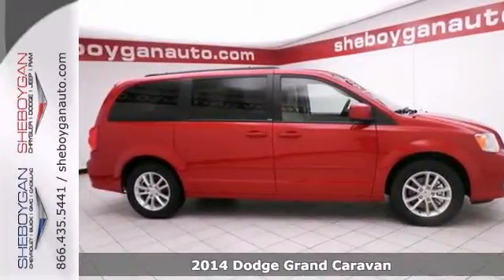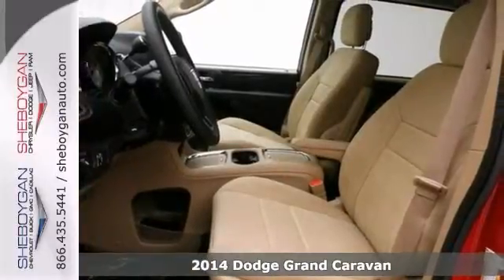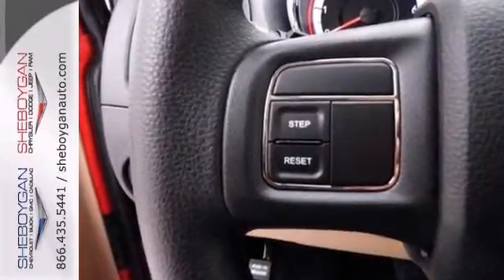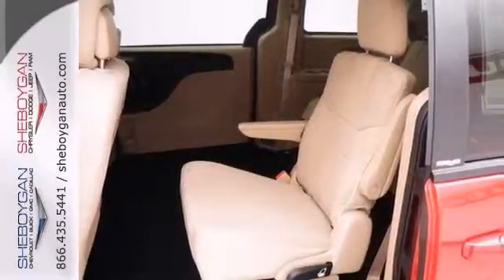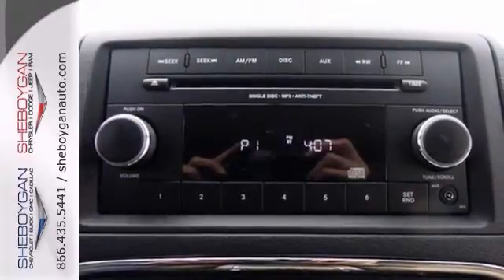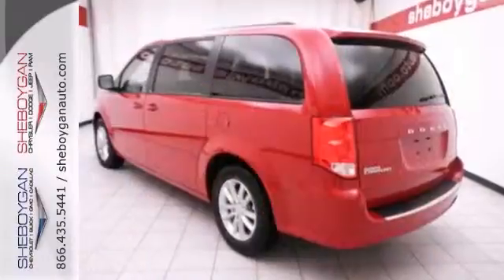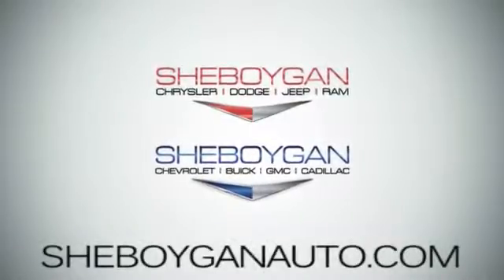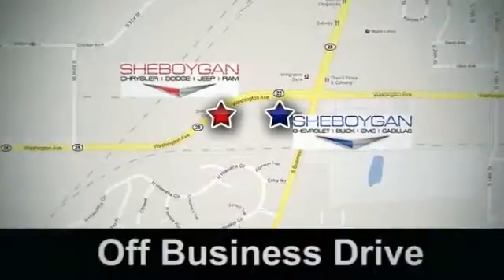2014 Dodge Grand Caravan Madison WI Milwaukee, WI B3034 - SOLD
Year: 2014
Make: Dodge
Model: Grand Caravan
Trim: SXT
Engine: 3.6L V6
Transmission: Automatic 6-Speed
Color: Redline 2 Coat Pearl
Stock #: B3034
Who ever said minvans don't look cool obviously has not seen this one. Standard features include: Remote power door locks Power windows with 2 one-touch Multi-speed automatic Transmission 4-wheel ABS brakes Air conditioning Front air conditioning zones - Dual Rear air conditioning - With separate controls Cruise control Audio controls on steering wheel Traction control - ABS and driveline Power heated mirrors Tilt and telescopic steering wheel Passenger Airbag Multi-function remote - Trunk/hatch/door/tailgate Head airbags - Curtain 1st 2nd and 3rd row 283 hp horsepower 3.6 liter V6 DOHC engine 4 Doors Front-wheel drive Fuel economy EPA highway (mpg): 25 and EPA city (mpg): 17 External temperature display Tachometer Knee airbags - Driver Transmission hill holder Overhead console - Full with storage Power Activated Trunk/Hatch - Power liftgate Stability control Clock - In-radio display Front seat type - Bucket Rear heat - With separate controls Reclining rear seats Intermittent window wipers Privacy/tinted glass Rear spoiler - Lip Rear wiper Roof rack Adjustable pedals - Power Power steering Trip computer Third row seats Interior air filtration Center Console - Full with covered storage... Are you looking for a Dealership you can trust and actually enjoy your car buying experience...look no further. Our Mission Statement is to treat our customer's with enthusiasm in providing automotive products and services that exceed your expectations. Now many dealers may say things like this however at Sheboygan Chevrolet Chrysler we "walk it" with pride! Our Sales personnel are non-co

Address:
3400 S. Business Drive